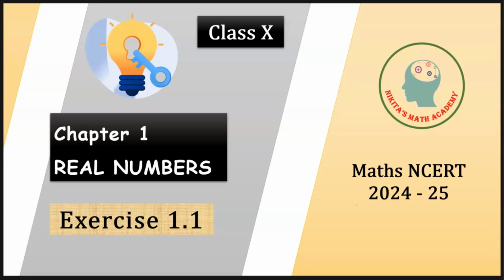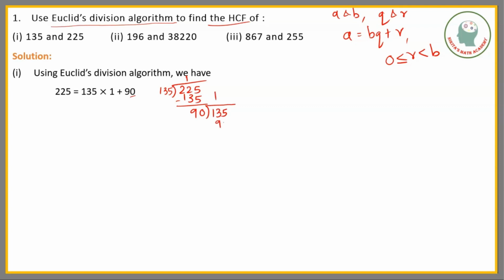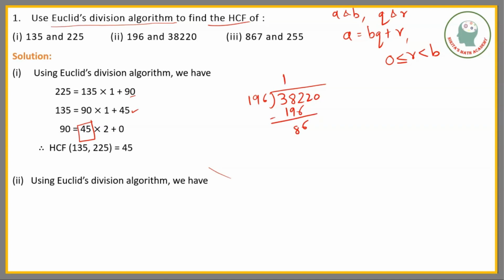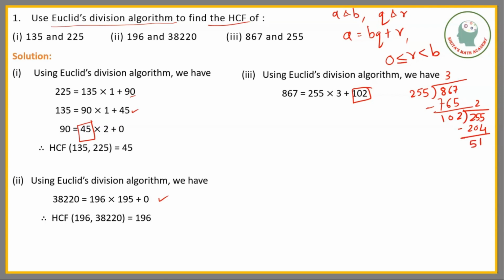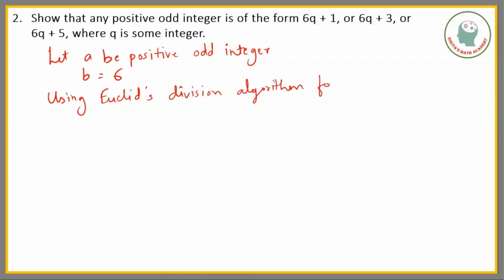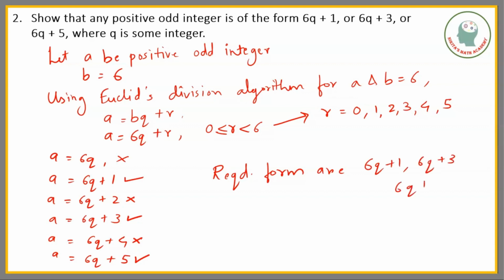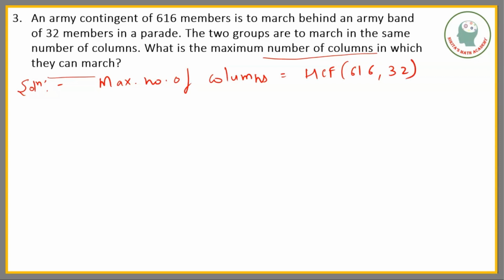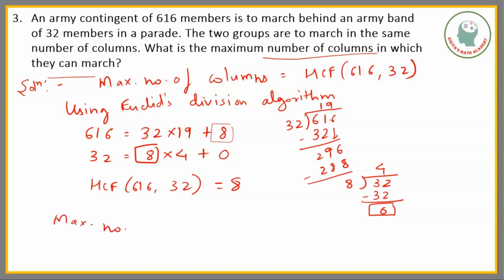NCERT CLASS 10 Maths (2024-25) Real Numbers, Ex 1.1 (Part A)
NCERT Class 10 updated solutions of Real Numbers (Exercise 1.1) Part A
Check playlist for Part B